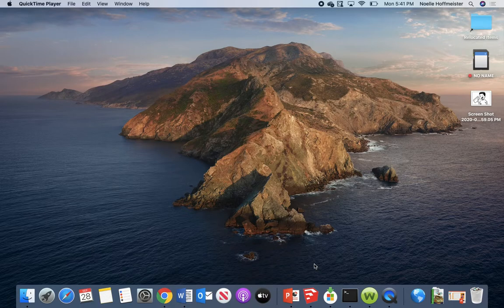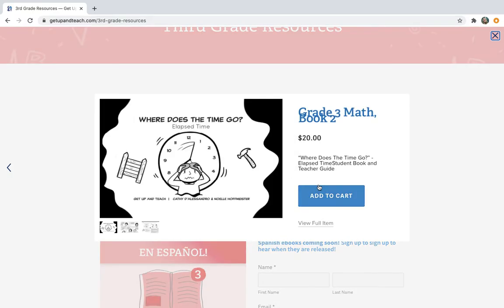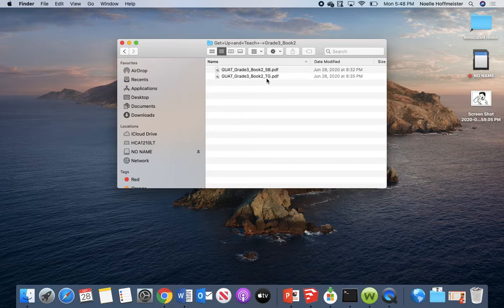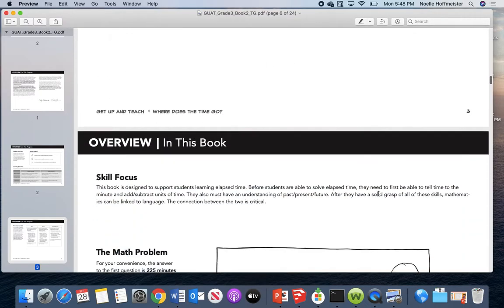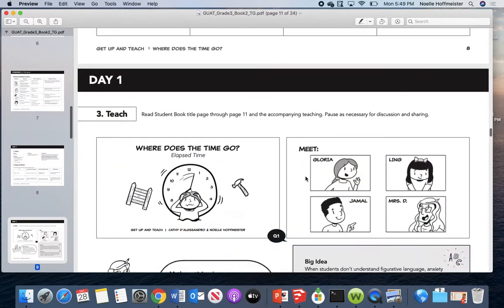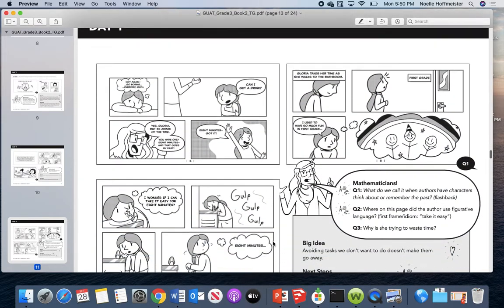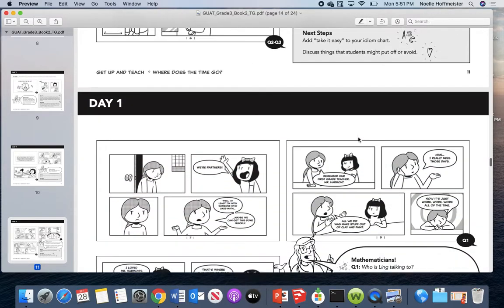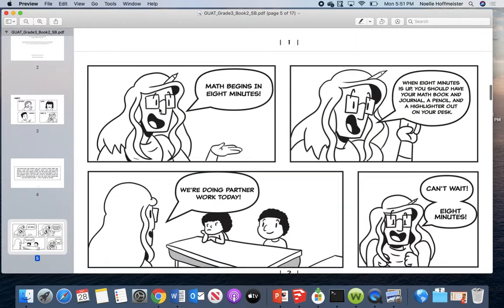Easy as Download, Project, and Read!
and head to the "Resources" tab for more information on how to purchase and use this supplement.